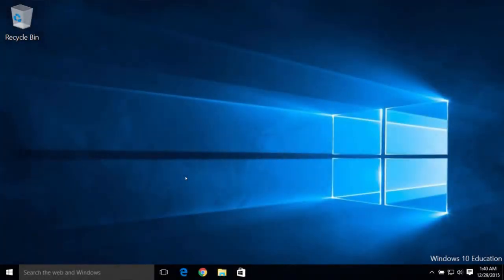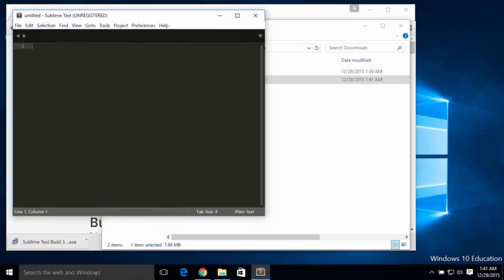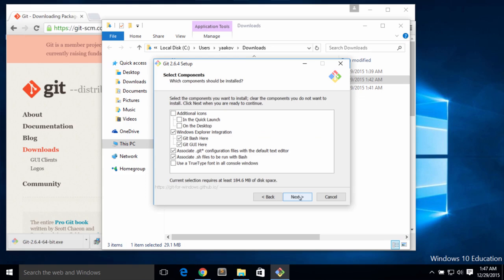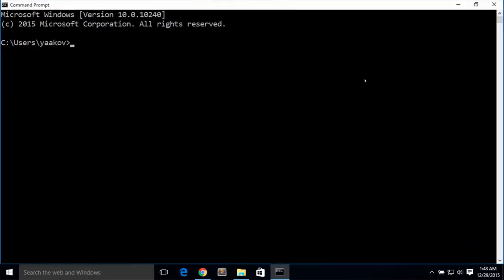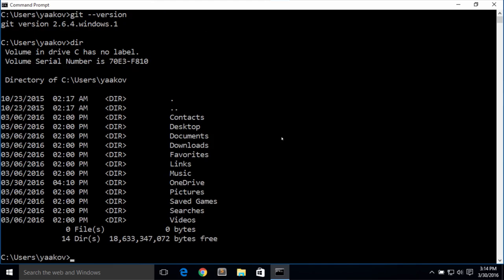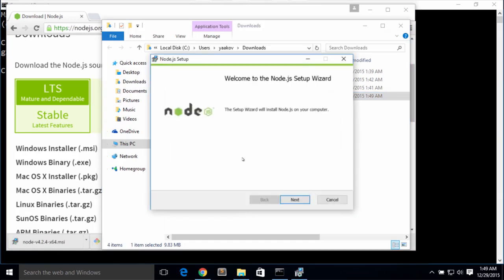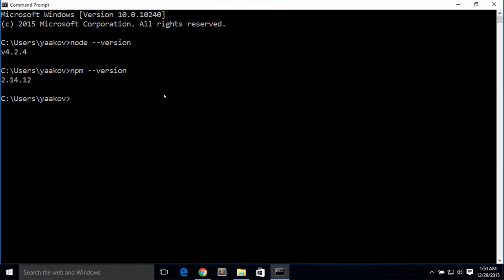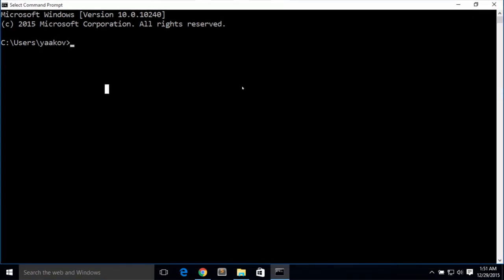Development Environment Setup part2- windows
HTML CSS, and JavaScript for Web Developers